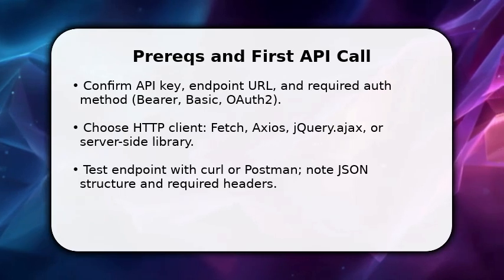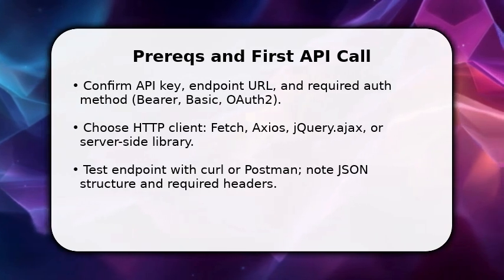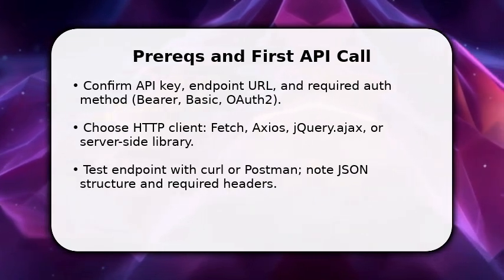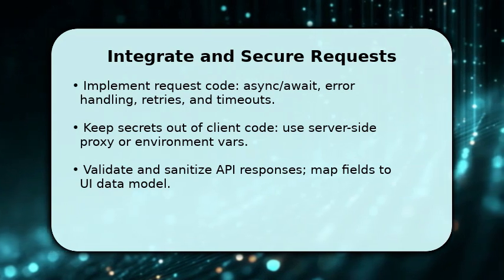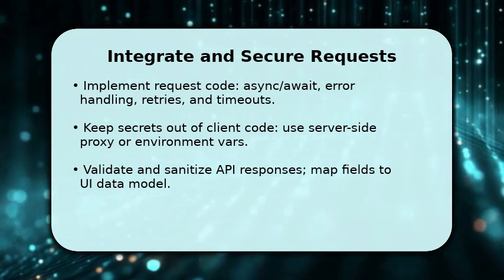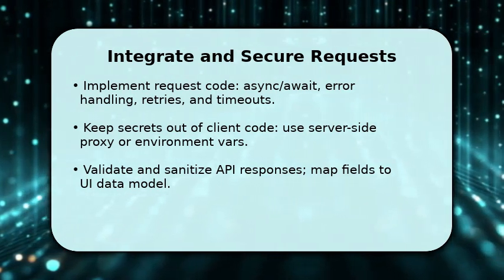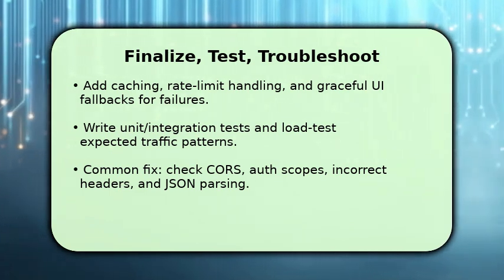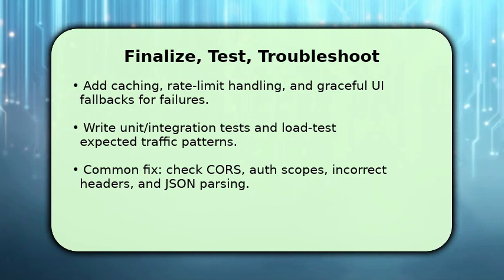How to Connect Api to My Website - Step by Step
How to Connect Api to My Website - Step by Step | 🔒 Surfshark VPN Deal — Stay private and secure. $1.99/mo + 3 Months Free ▸

Learn the essential steps to integrate an API into your website, enhancing functionality and user experience. This guide covers selecting a suitable API provider, understanding endpoints, authentication methods like OAuth or API keys, implementing integration code in various programming languages, testing for reliability, and troubleshooting common issues.

integrate API, website enhancement, API selection, authentication method, integration coding, testing APIs, troubleshoot web integrations